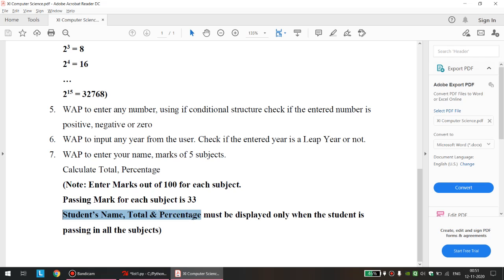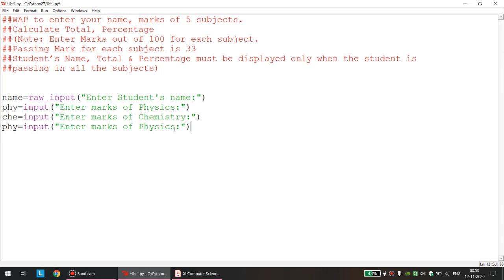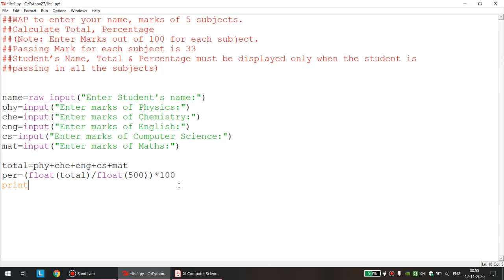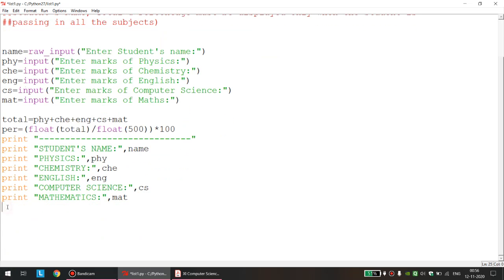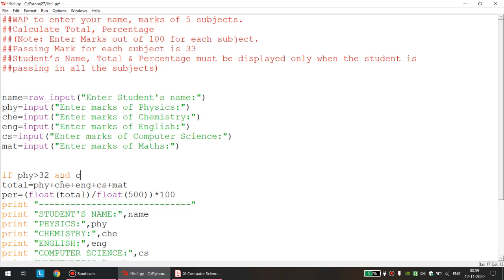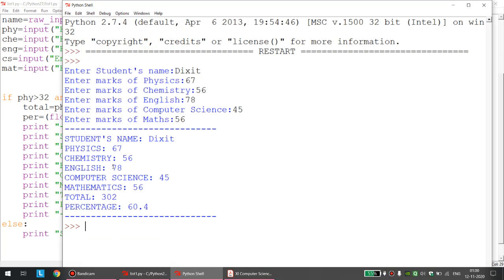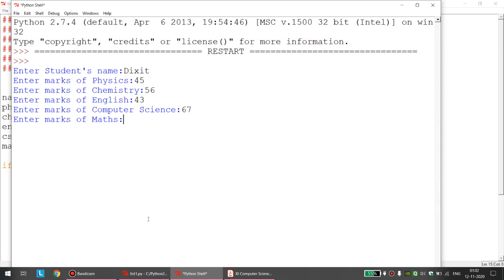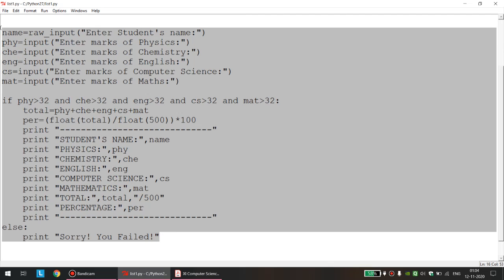XI Computer Science Chapter 5 Conditional & Looping Constructs Part 5